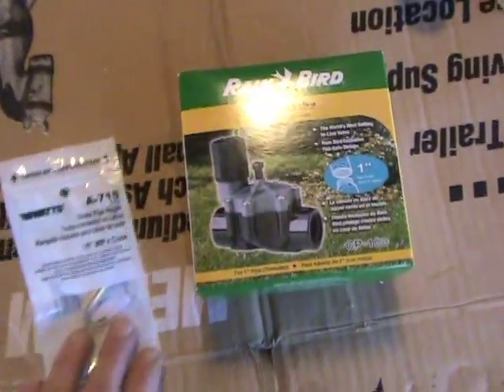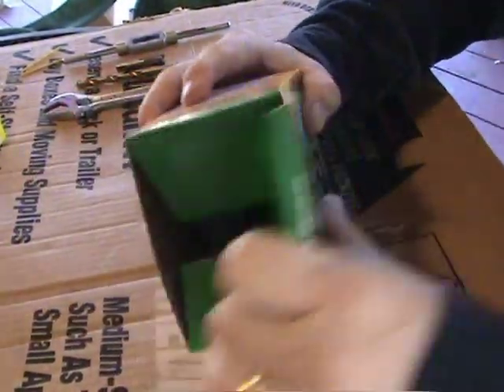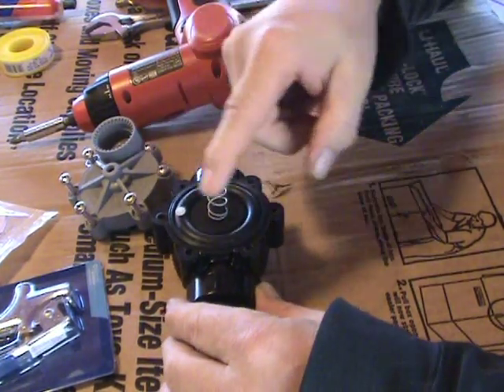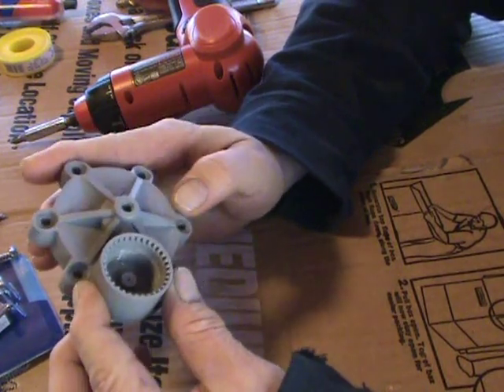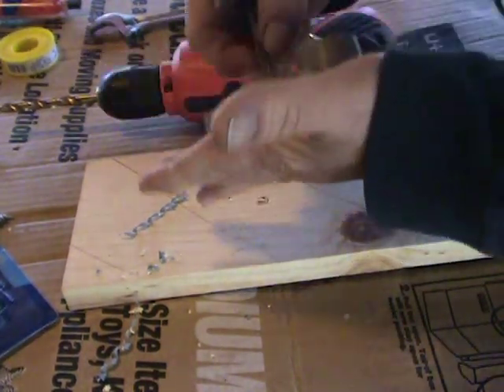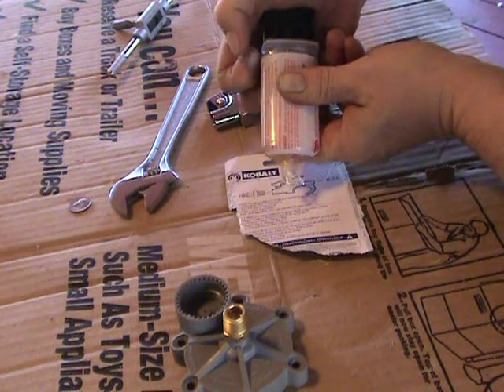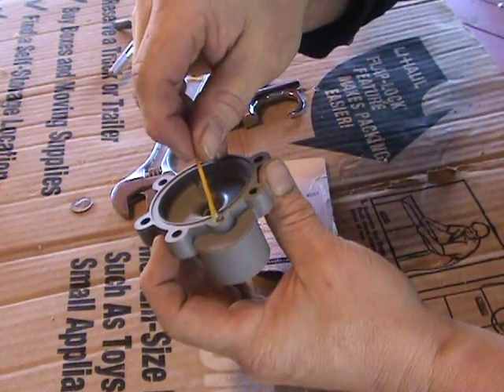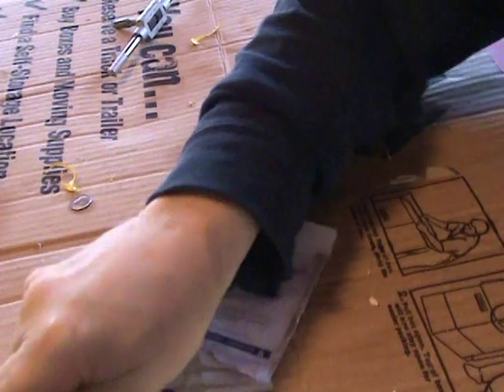Modifying a Sprinkler Valve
Step by step instructions on modifying a RainBird CP-100 Sprinkler Valve for use in a pneumatic cannon (Spudgun). In this case we put it in a golf ball cannon and it performed quite well (see the test shot at the end of the video).

All you heavy pneumatic guys, tell me if this video sucks! I've only done two of these mods (both worked perfectly) and if I need to correct anything in the video or could improve it in some way please let me know!